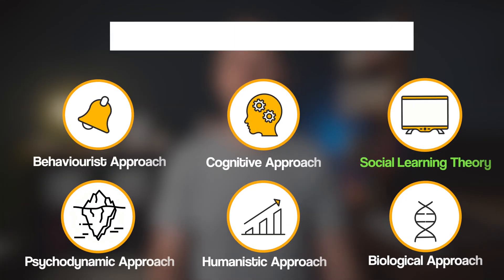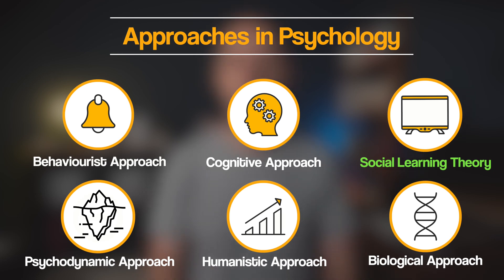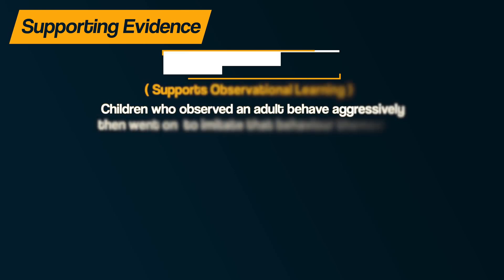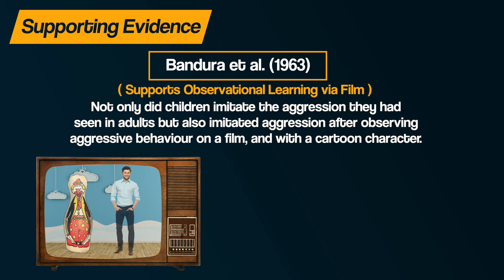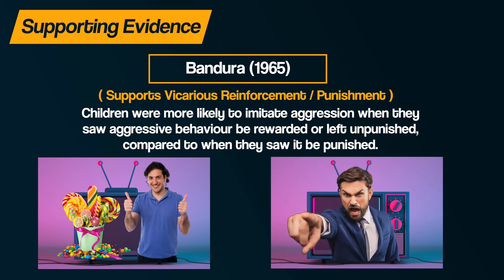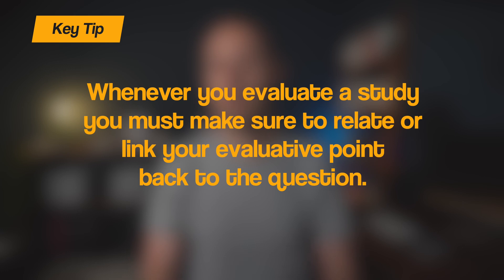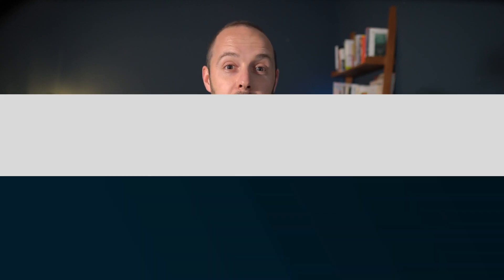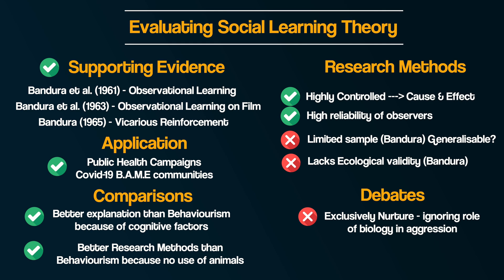EVALUATING Social Learning Theory | AQA Psychology | A-level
How do you evaluate Social Learning Theory? What are the strengths and limitations of the Social Learning Theory Approach in Psychology.

This video is going to cover ways to evaluate the Social Learning Theory as part of the AQA A-level Psychology course –  will be having a discussion about the strengths and limitations of Social Learning Theory that will include counter arguments, comparisons and debates to help you write some high quality evaluation in any essay you might get asked about this Approach.

***Studies Mentioned in this Video***
Bandura, A., Ross, D. & Ross, S.A. (1961). Transmission of aggression through imitation of aggressive models. Journal of Abnormal and Social Psychology, 63, 575-82.

Bandura, A., Ross, D., & Ross, S. A. (1963). Imitation of film-mediated aggressive models. The Journal of Abnormal and Social Psychology, 66(1), 3.

Bandura, A. (1965). Influence of models' reinforcement contingencies on the acquisition of imitative responses. Journal of personality and social psychology, 1(6), 589.

Cumberbatch, G (1997). “Is television harmful?”, in Cochrane, R and Carroll, D (1997) Psychology and social issues, London: Falmer (pp. 171-181)